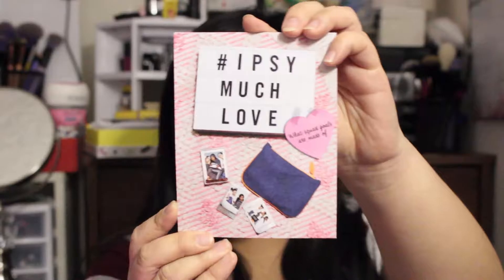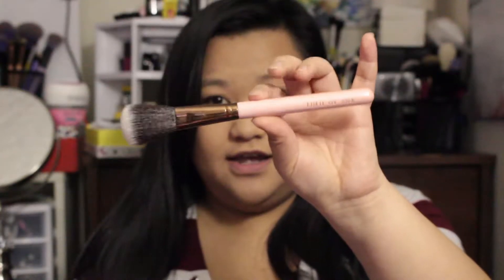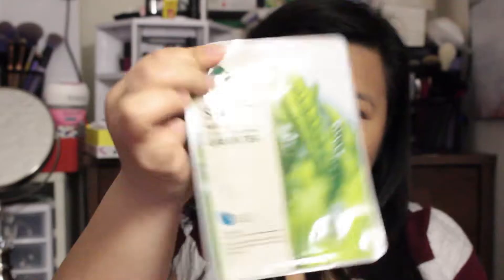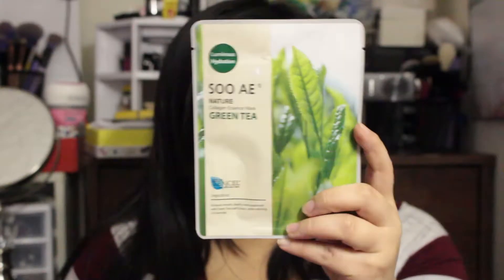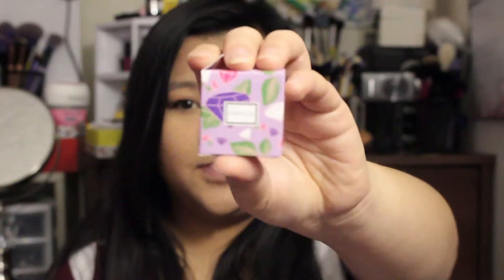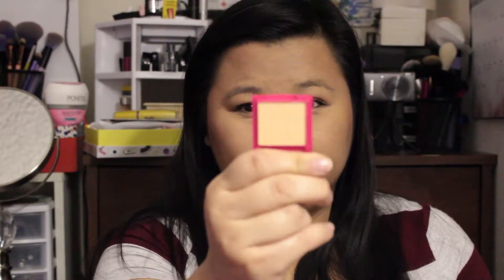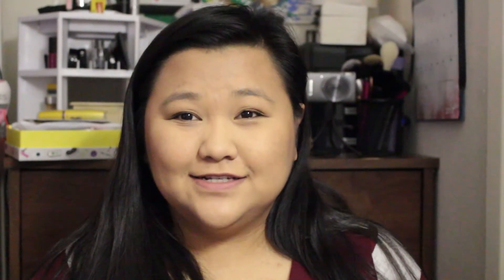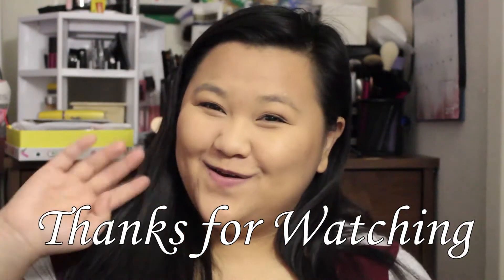Ipsy Febuary 2017 Unbagging| MySimpleStyle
Hey guys so it's that time of the month again where we open our Ipsy Bag. I really enjoyed this months bag and I think Ipsy did a really good job this month.

Hi everyone my Mai. I am a plus size girl just trying to live her life while slowly learning to love herself.  I recently discover my love for fashion and enjoy sharing it with you guys.

I am currently a blogger for glamorplus.net. A body positive website where everyone is welcome and you can read about each bloggers experience with finding self love.

GlamorPlus Ladies :)